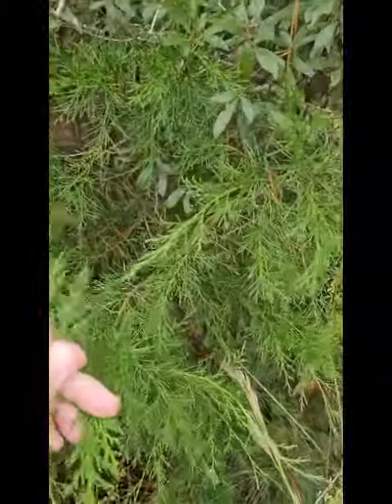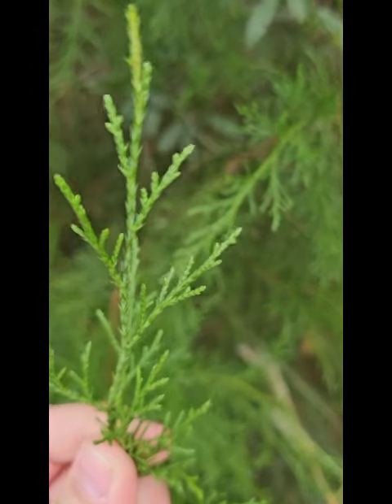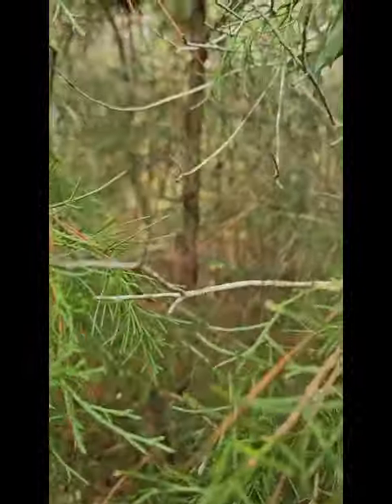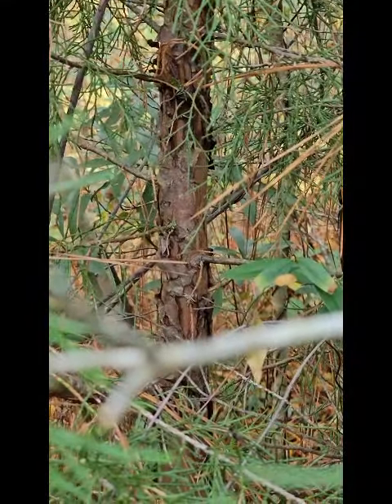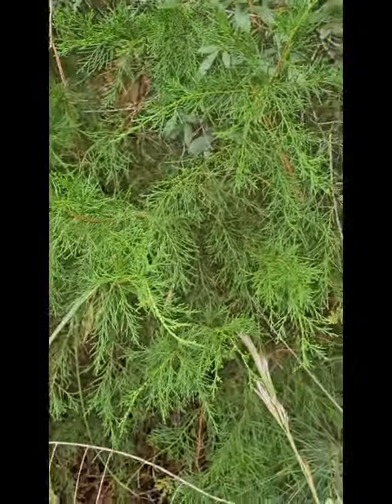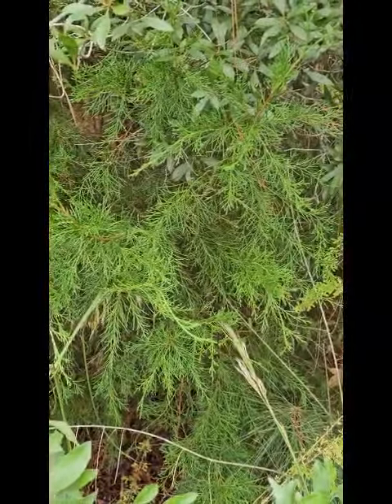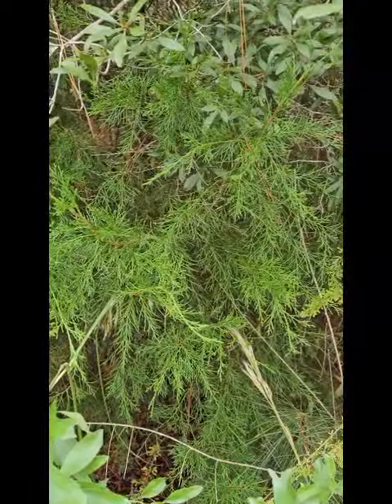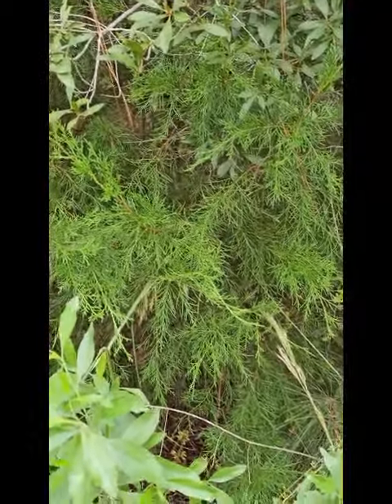Eastern Red Cedar: Juniperus virginina